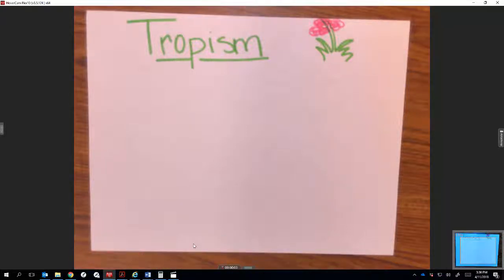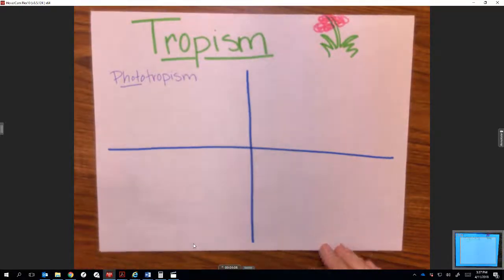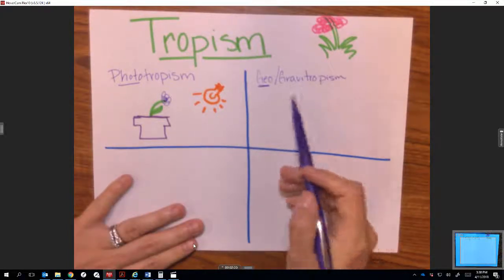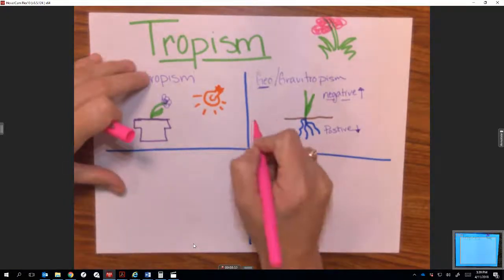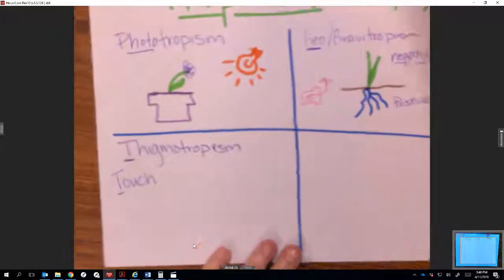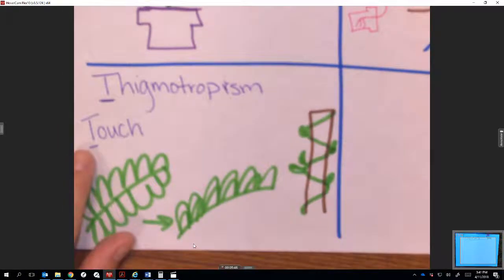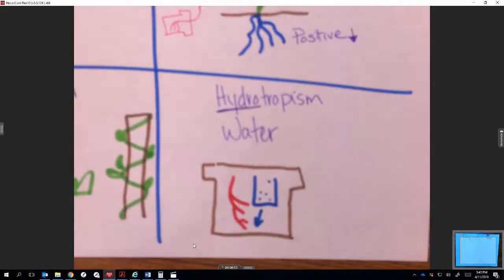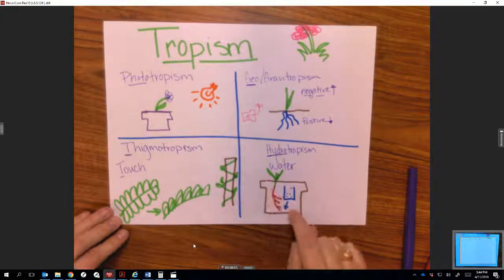plant response tropism tutorial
tutorial video for 7th grade science students in Texas about plant responses to external stimuli